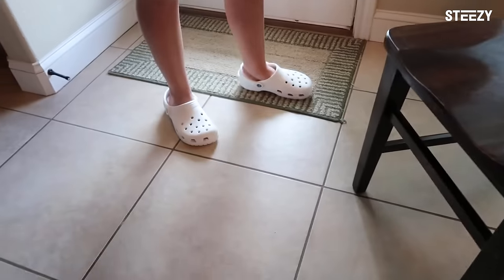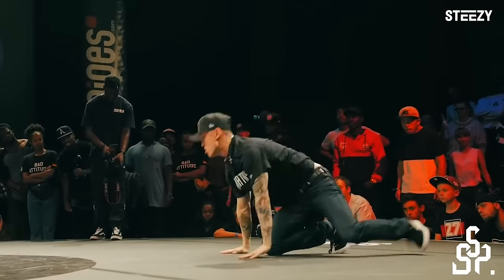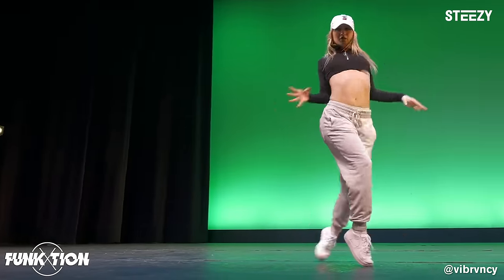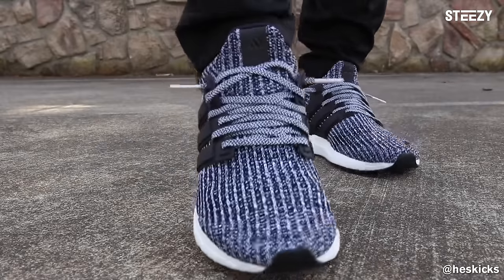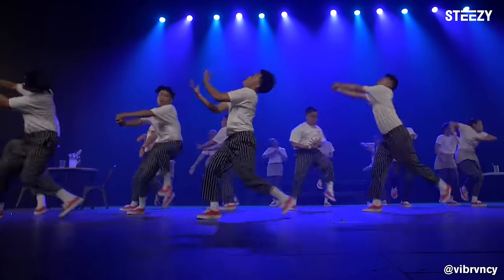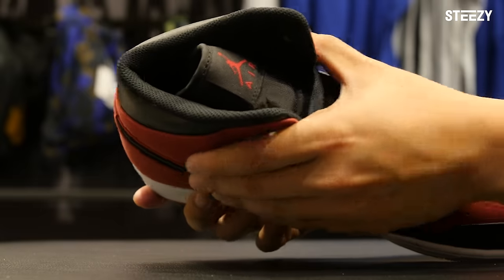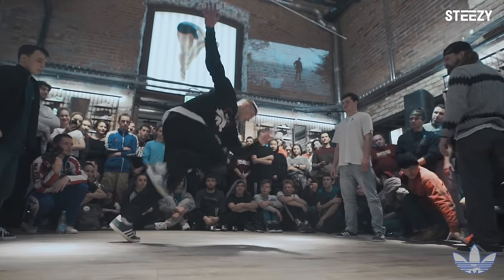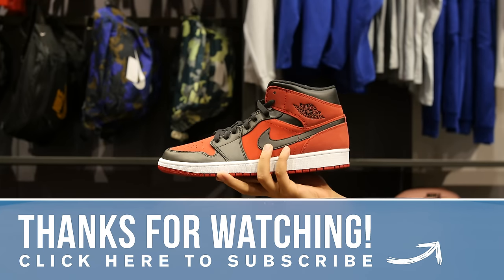Our Top 10 Best Shoes/Sneakers For Dancing | Dance Tips | STEEZY.CO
Our Top 10 Best Shoes/Sneakers for Dancing

So, your rehearsal shoes have holes in them and your chanclas just aren’t gonna cut it for your next dance class. You head to the store and the dreaded WALL OF SHOES overwhelms you — where do you even start? What shoes are the best for dancing? Can I just wear my crocs to workshop?? 🦶

STEEZY’s here to help! We’ve got a definitive dance shoe list that’ll guide you through your next footwear purchase, no matter what your budget is.

Here’s a few of our picks:
- Champion Gusto Runner
- Puma Suede Classic
- Adidas Gazelle

Wanna know the rest? Make sure to watch the video! We also break down the price points, which movements are best for which shoe, and much more. Heed this advice and your feet will thank you. 🙏

Bonus tip: insoles! Are you flat footed? Got a high arch? Anywhere in between? Getting the right insoles can do wonders for your shoes and their relationship with your feet. Experiment with some insoles from your local drug store to find what works best for you. 🥾👣

Here's some little ways to keep your new shoes going for a long time:
- Rain/stain repellent. Protect from sweat stains and anything else you may run into.
- Shoe cleaner. Help the materials of your shoe last longer and look fresh! Wipes, too

With Love,
STEEZY Squad